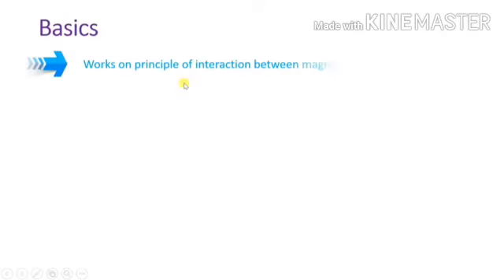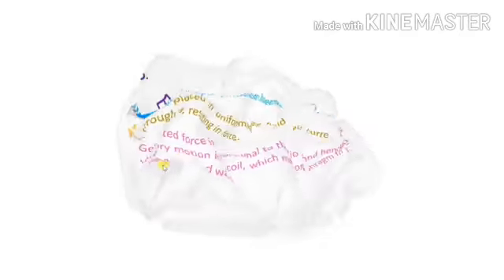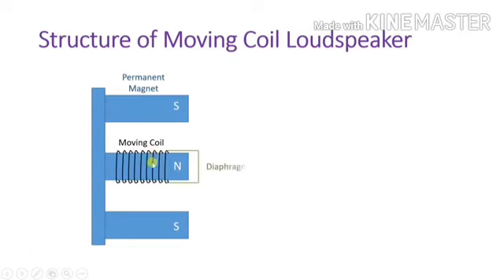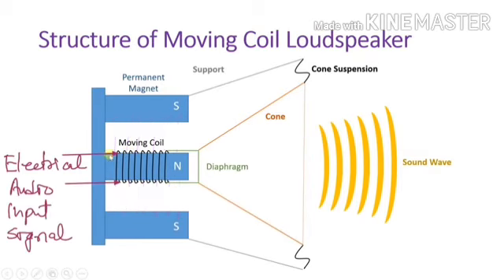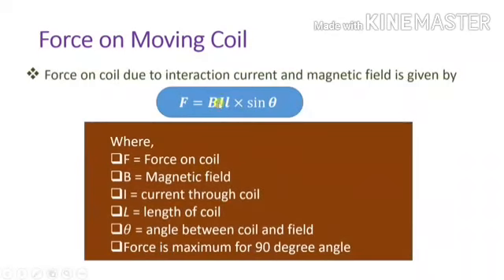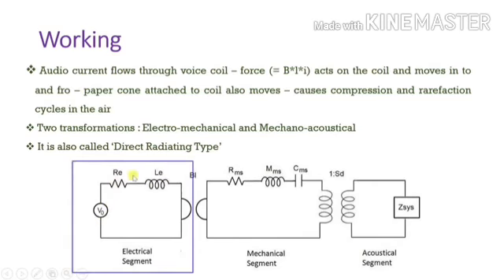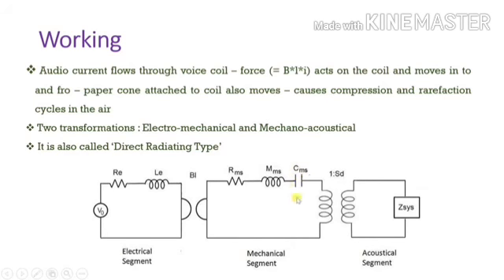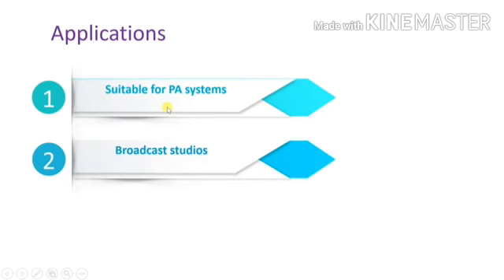Radio lecture 45